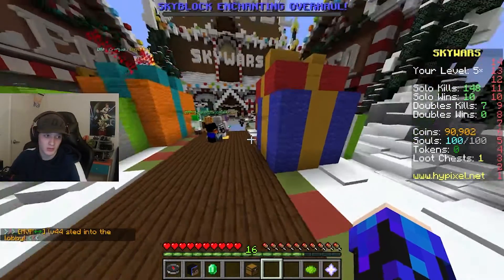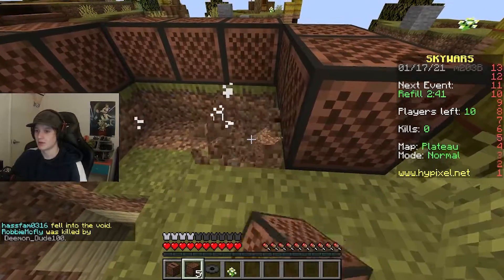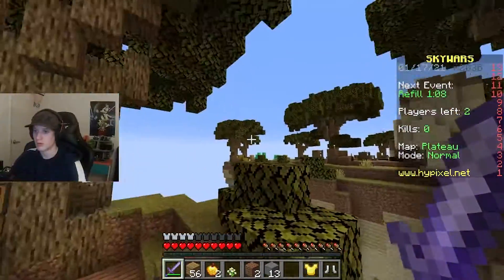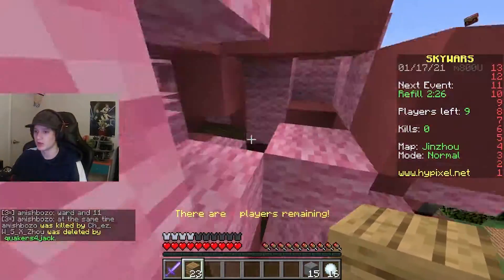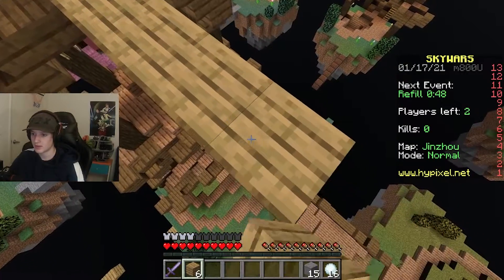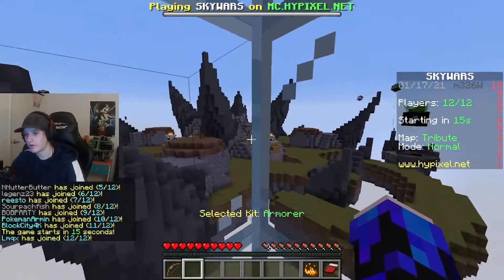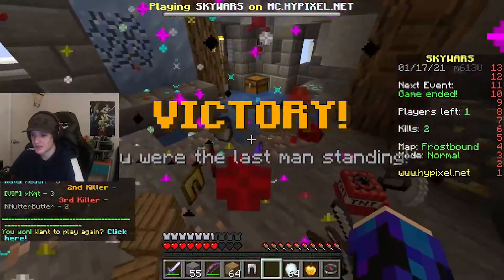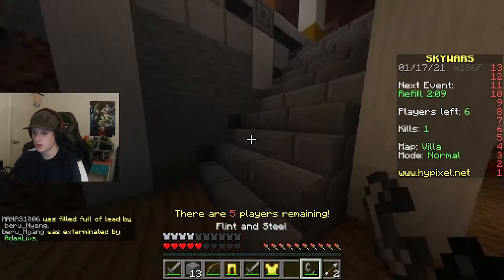How Not To Play Skywars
Stupid strategies on Skywars.

Thumbnail Help from Twitch chat